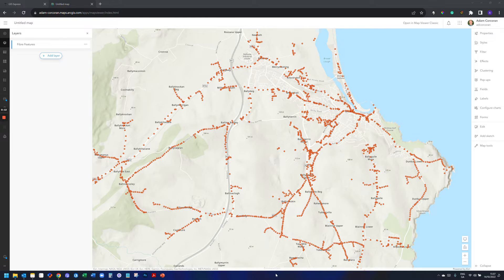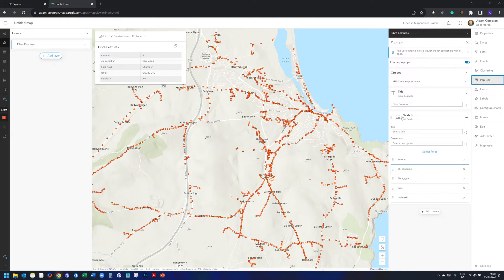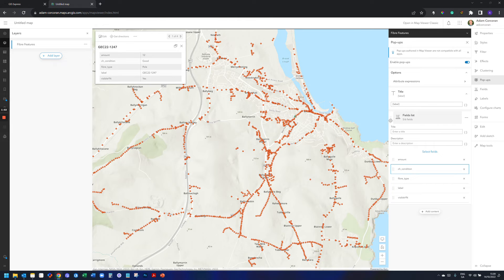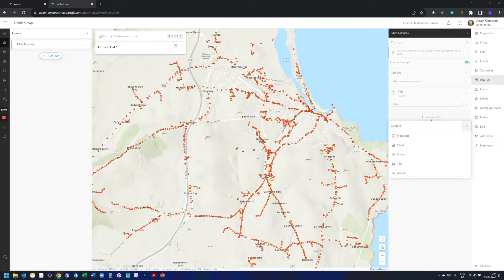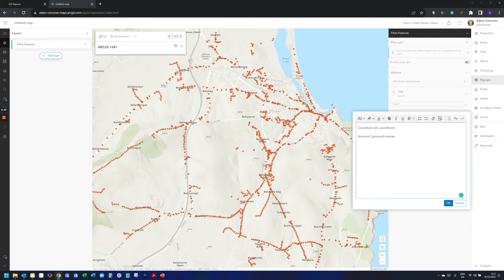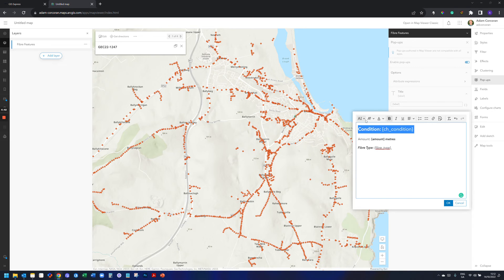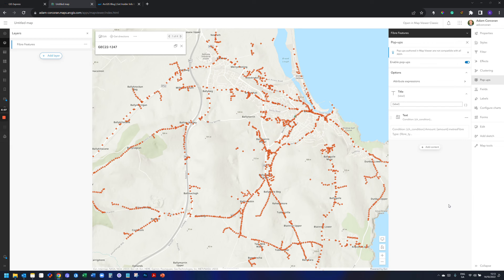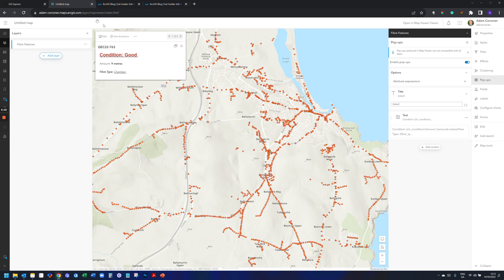Editing PopUp Styles in the ArcGIS Online Map Viewer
This video shows two options for editing the look and feel of your pop-ups. Anything done to pop-ups in the Map Viewer automatically applies to any web apps you build off it too e.g. Web App Builder, Dashboards, Instant Apps etc.

If you're interested in learning more about how I can help you or your team with GIS, you can and drop me a line there.